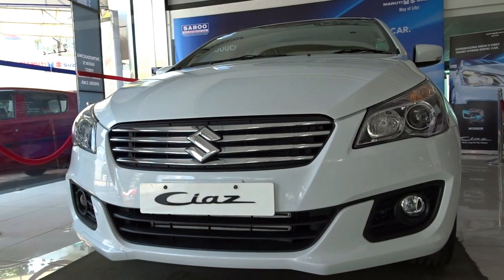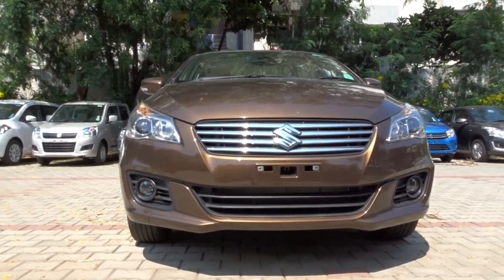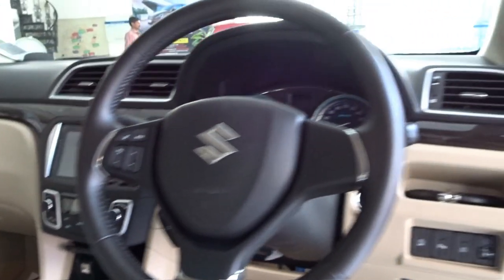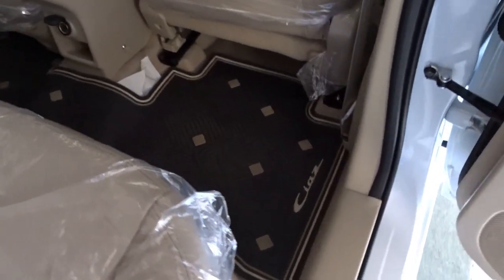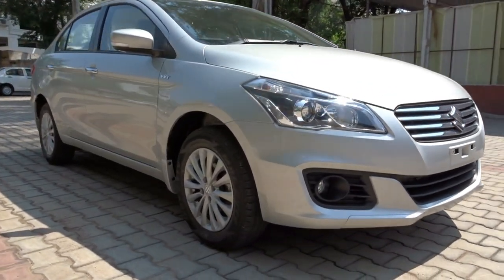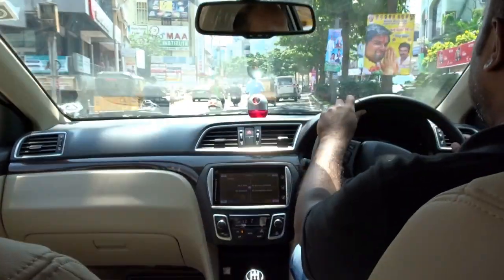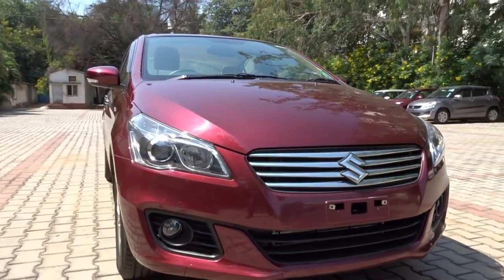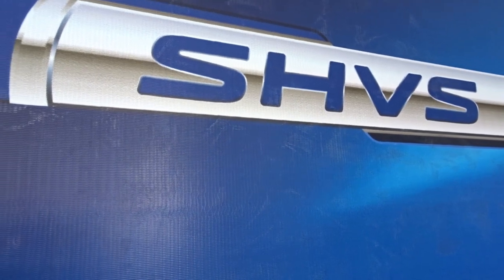Maruti Ciaz SHVS First Drive Review, Walkaround Cars@Dinos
I review the all new Maruti Suzuki Ciaz SHVS and give you my first drive impression along with walk around of 5 colour variants while explaining how the hybrid technology works, its features, specifications, etc.